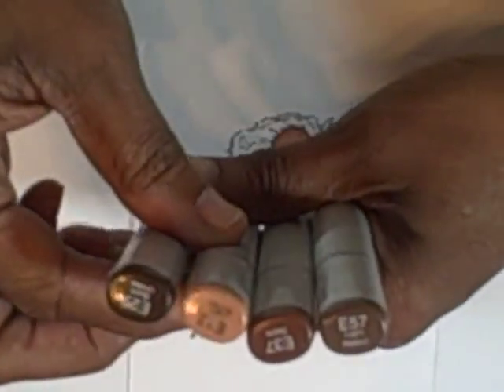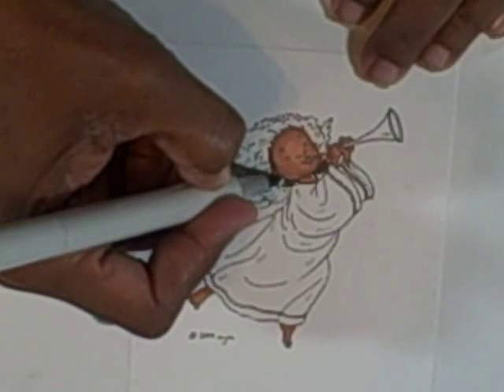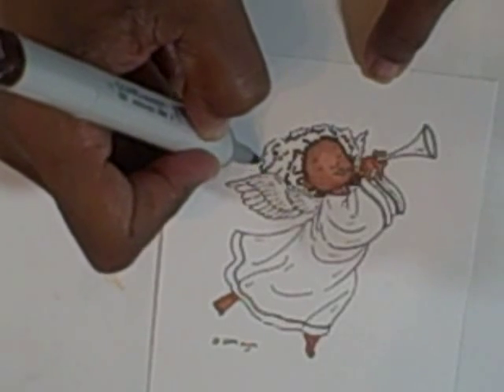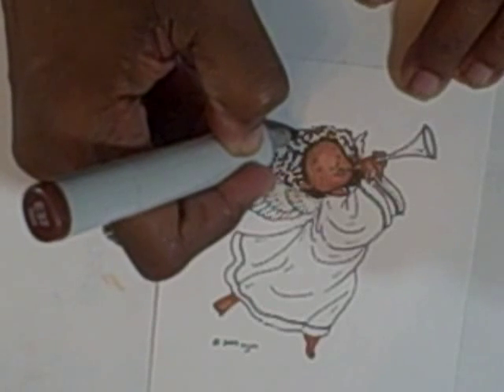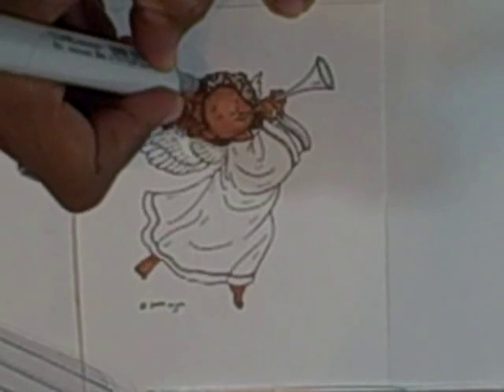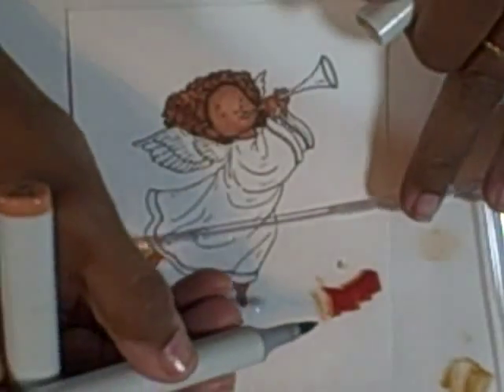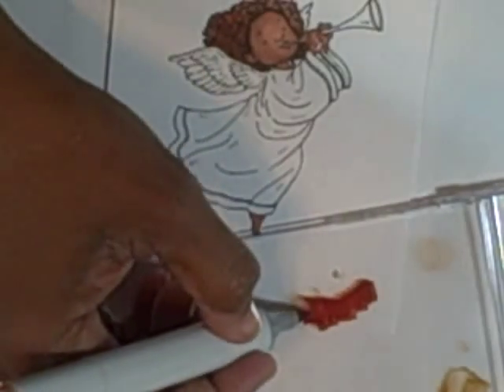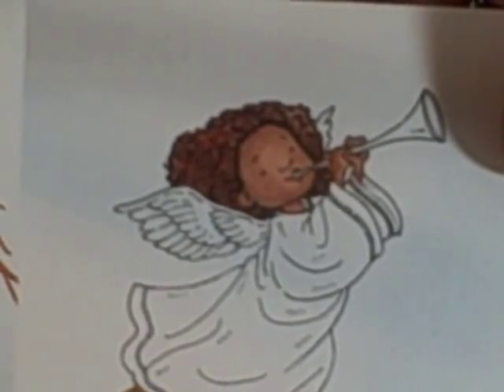Coloring with Copic Markers #2 African American hair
This is another video from what I have learned so far using Copic Markers.